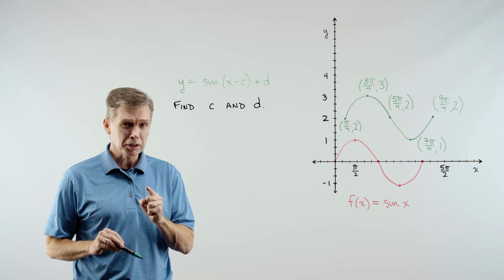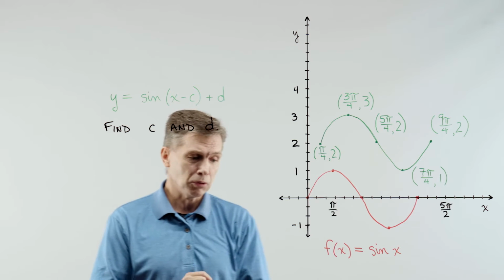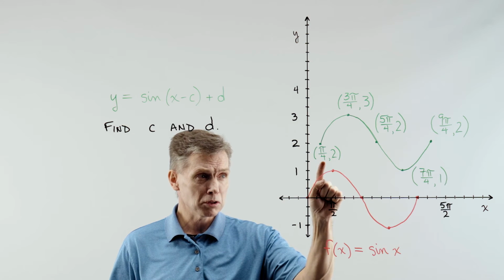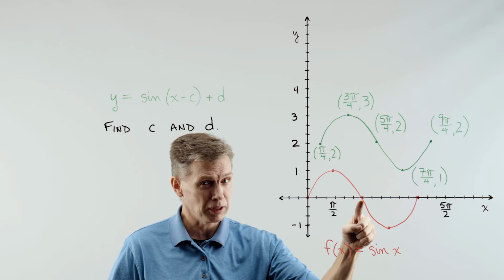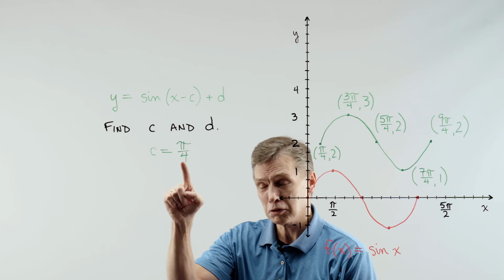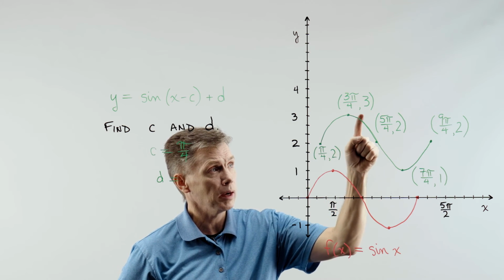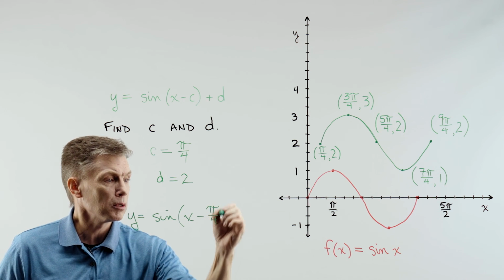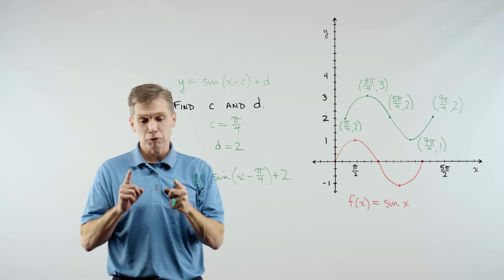LTI_CV_RTT0302057_V3_20201204